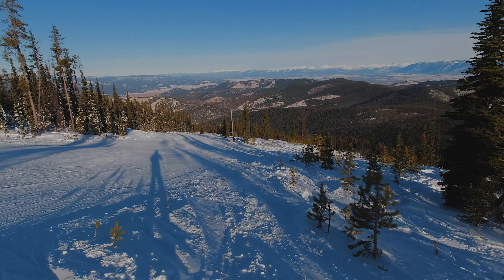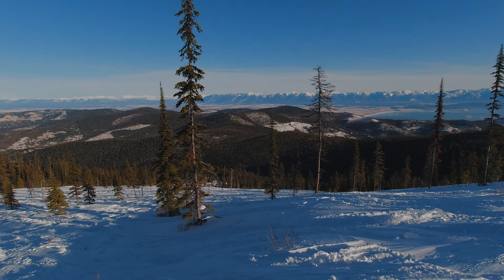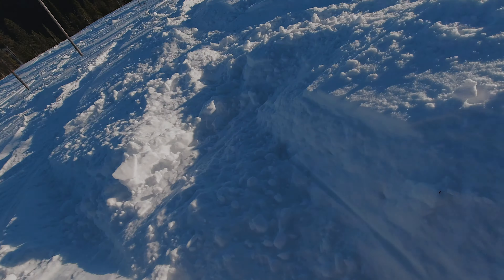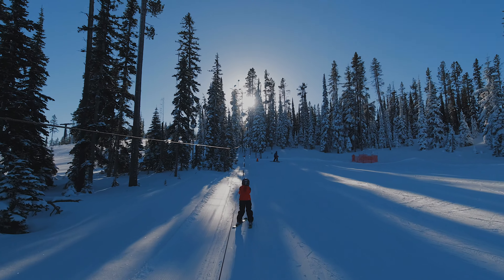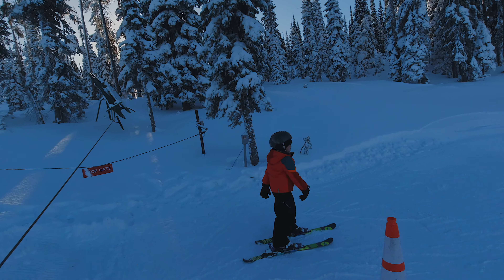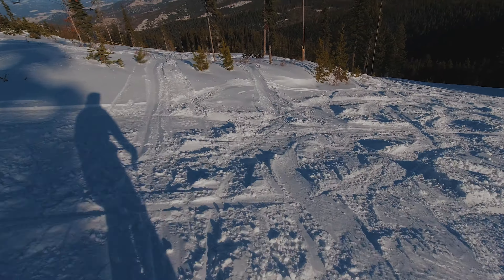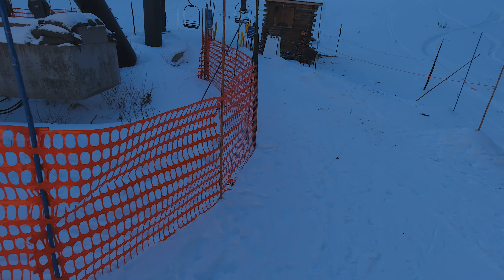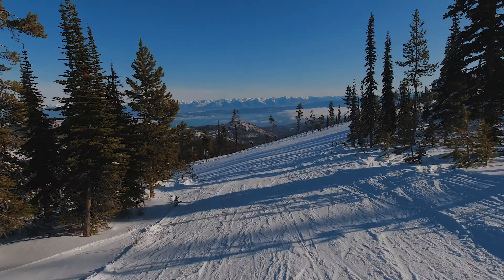Blacktail Ski Mountain in Lakeside, Montana (4K)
A ski day at Blacktail Mountain in Lakeside, Montana!